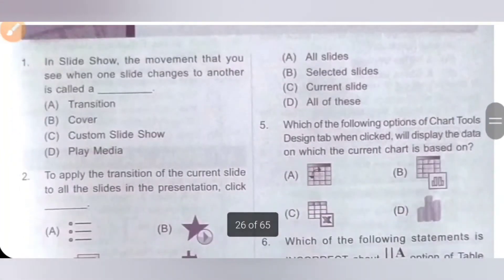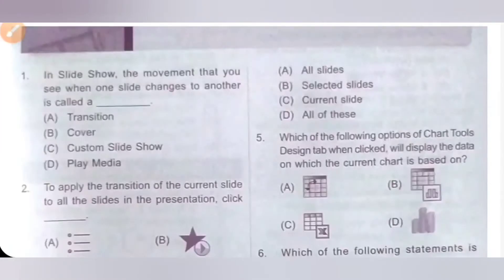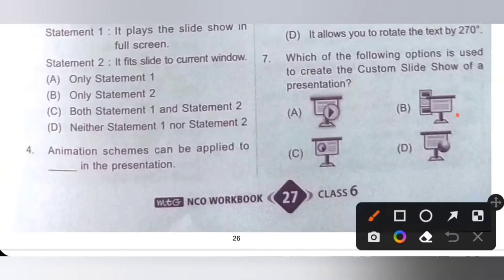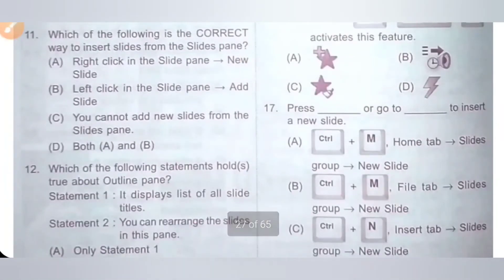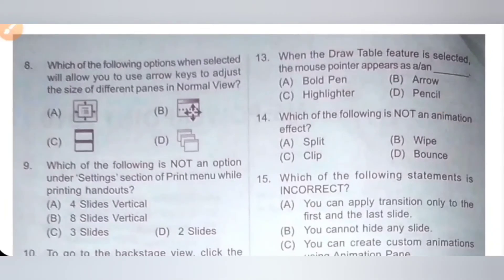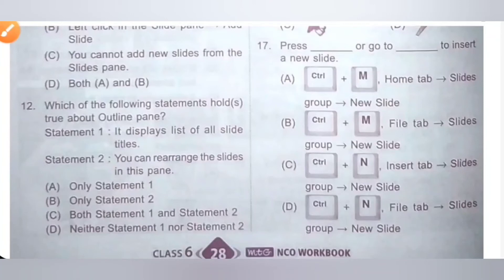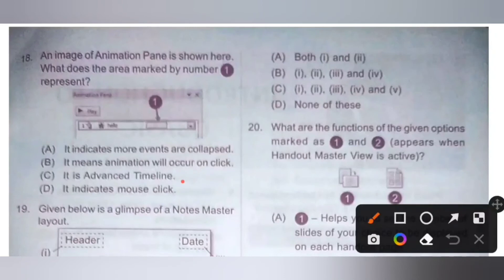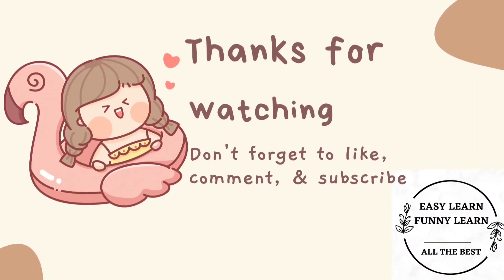Class 6/SOF-NCO/Ch 6- MS PowerPoint 2010